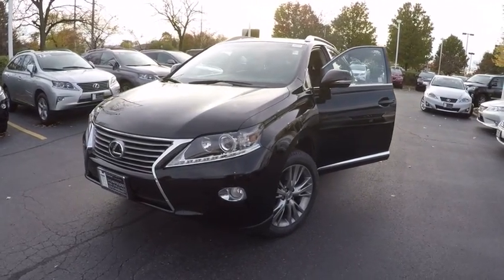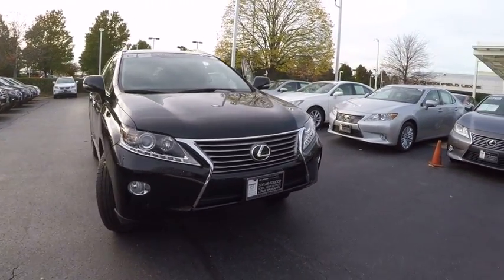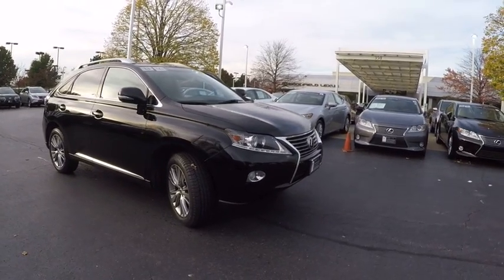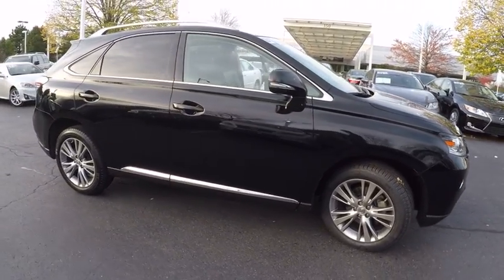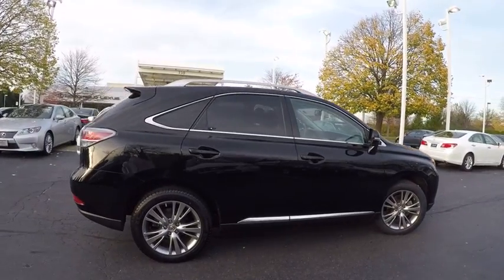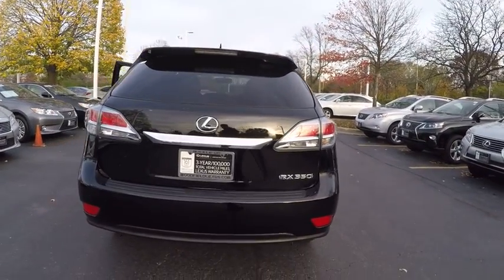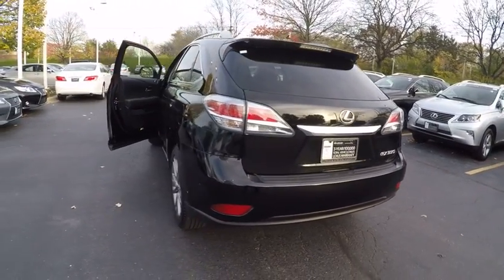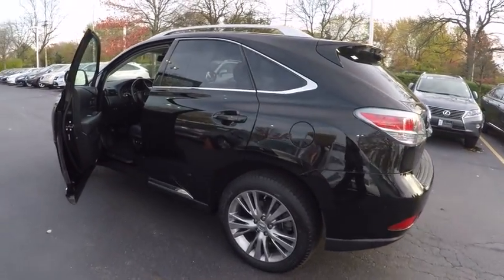2013 Lexus RX 350 Schaumburg IL 152528A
2013 Lexus RX 350

Woodfield Lexus
350 E. Golf Rd

This 2013 Lexus Obsidian RX 350 comes in a black interior and is equipped with all the Standard Equipment and offers the following additional Special Features: heated & ventilated front seats, Lexus Display Audio Package including 7 inch display screen, HD radio with iTunes Tagging, Advanced Bluetooth, single CD player, 12 speaker premium audio system, and backup camera. The Premium package includes leather trim interior, one touch open/close moonroof, power folding electrochromic heated outside mirrors, and driver's seat/steering/mirror memory with 3 settings.